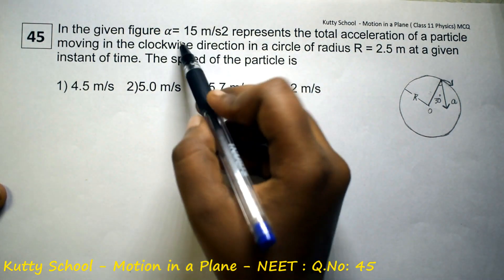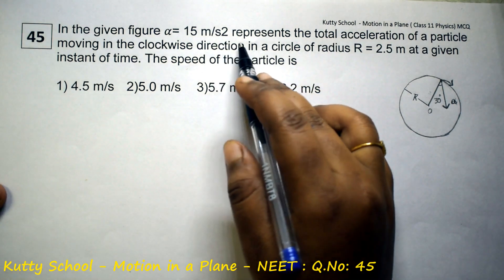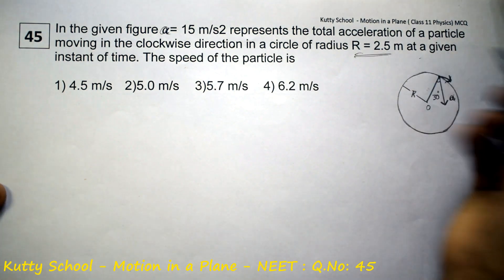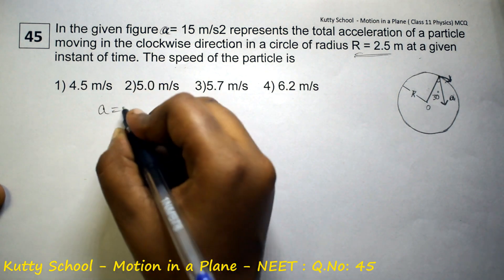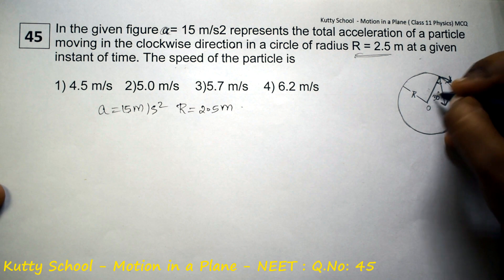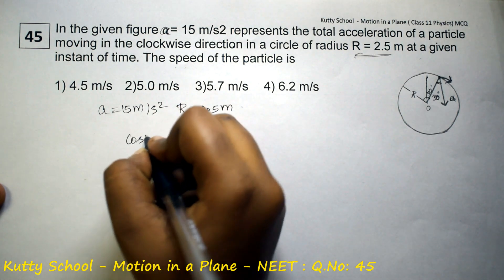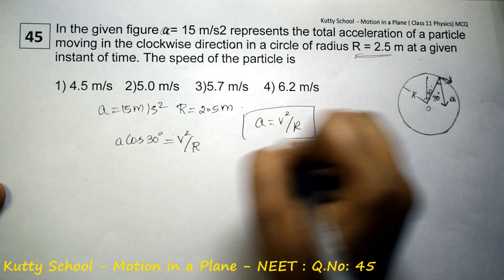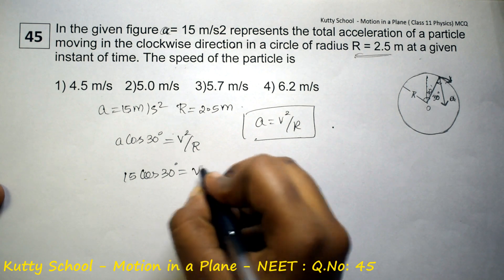Motion in a Plane neet mcq 45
In the given figure α= 15 m/s2 represents the total acceleration of a particle moving in the clockwise direction in a circle of radius R = 2.5 m at a given instant of time. The speed of the particle is

1) 4.5 m/s 2)5.0 m/s 3)5.7 m/s 4) 6.2 m/s

Motion in Plane - neet - mcq- questions and answers

Class 11 physics - neet - mcq - questions and answers

NCERT

Tamil